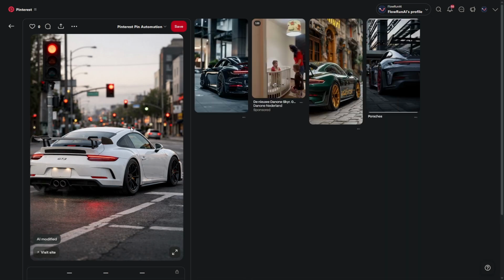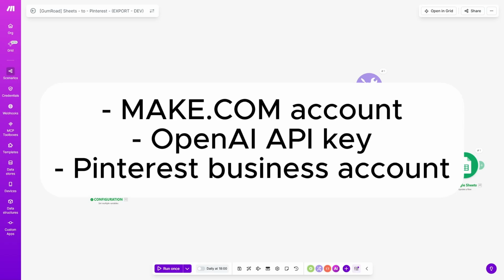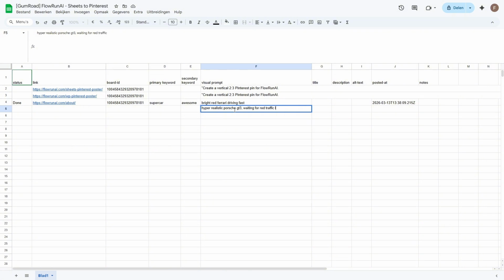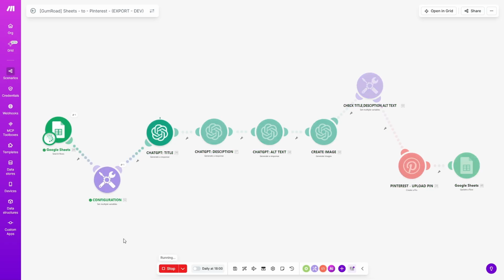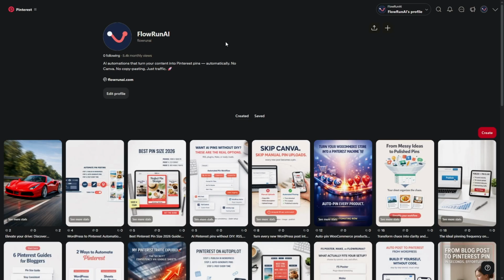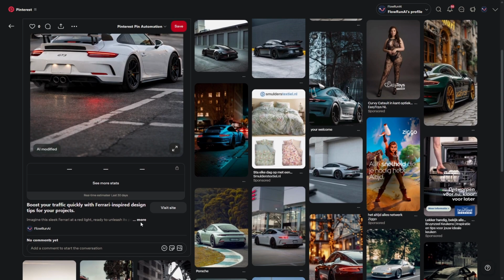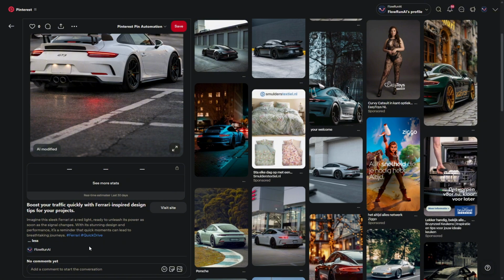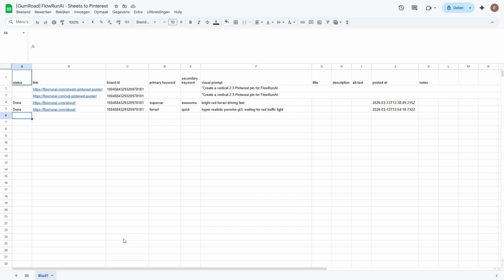Google Sheets to Pinterest Automation Demo | Pinterest Auto Poster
See how to create and publish Pinterest pins from Google Sheets automatically.

In this demo, I show how a single row in Google Sheets becomes a live Pinterest pin. The automation generates the image, writes the title and description, and posts the pin to Pinterest automatically using Make.com.

FlowRunAI is built for bloggers, content creators, and small businesses who want Pinterest automation without the manual work.